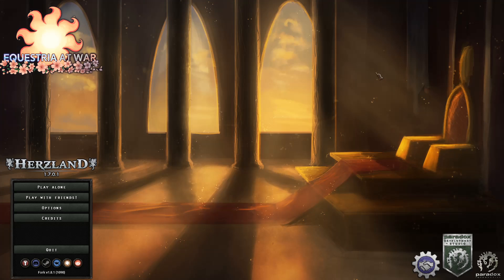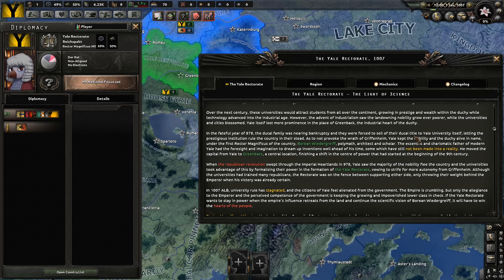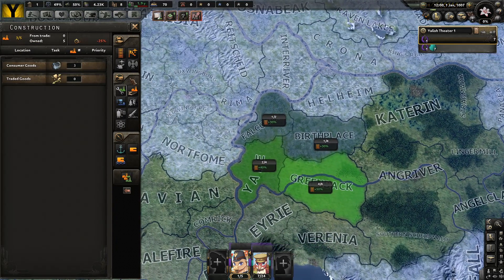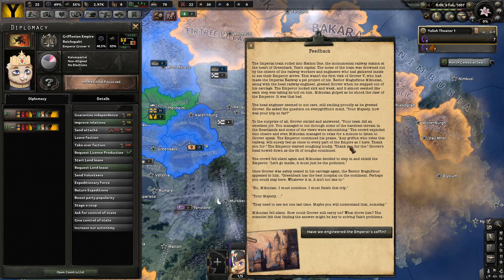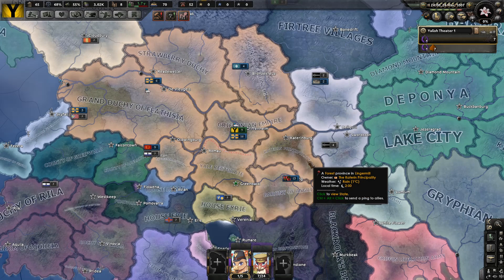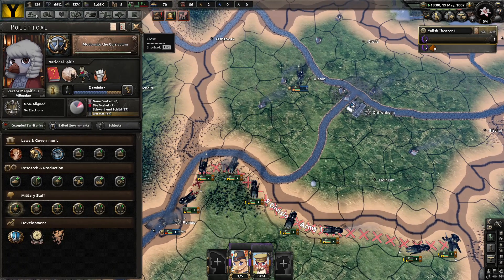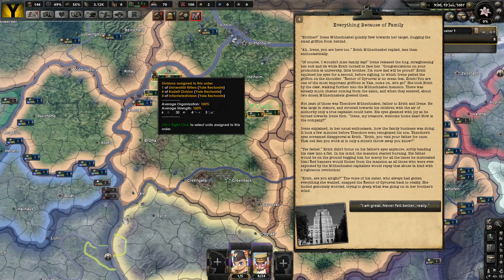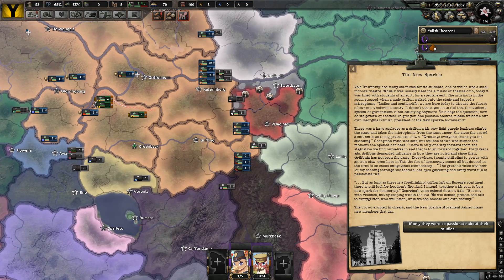HOI4: Equestria at War - Yale Rectorate #1 - Blinded by Science